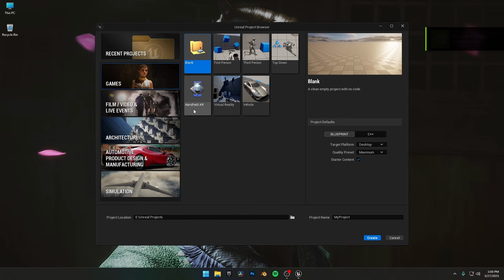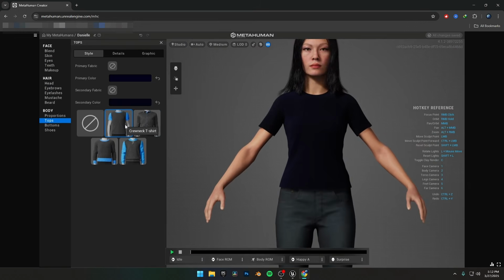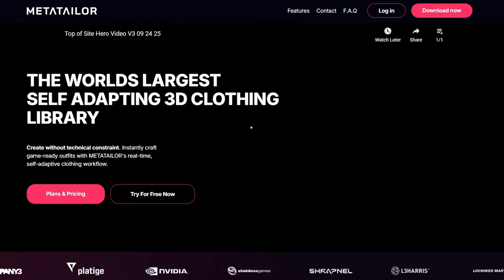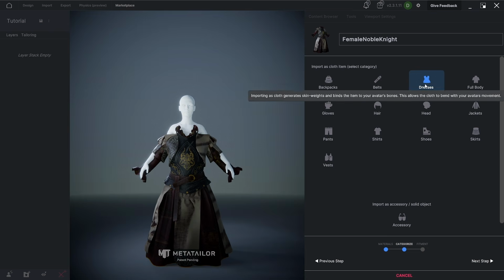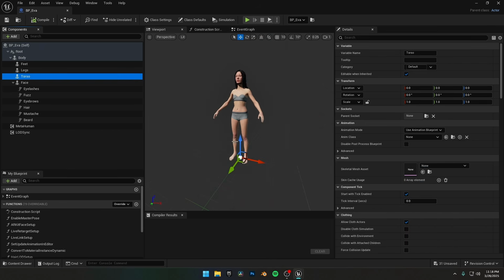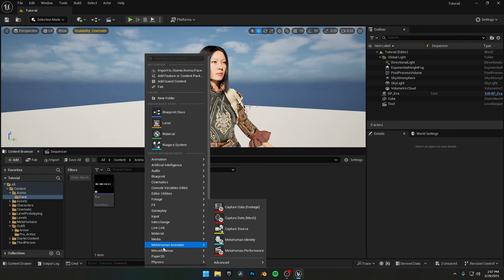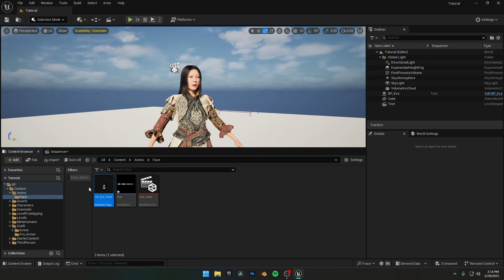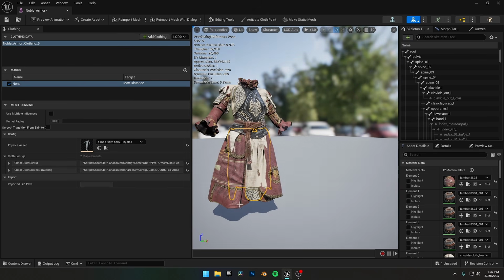The Only MetaHuman Tutorial You Need – [Outdated]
If you're looking for a complete MetaHuman tutorial, you've found it! In this video, I'll walk you through everything you need to know about MetaHumans in Unreal Engine 5. Whether you're a beginner or a pro, this tutorial covers:

• Importing & Setting Up MetaHumans
• Facial & Body Animation (Without Expensive Motion Capture)
• Lip-Syncing with Metahuman Animator
• Rigging & Retargeting Animations (Mixamo & Unreal Engine)
• Enabling Cloth Physics for Realistic Clothing Movement

*🎥 My Setup:*

Special thanks to Jordan, creator of MetaTailor, for sharing a viewer discount.

*Timestamps*
00:00 - Introduction
00:15 - Importing & Setting Up MetaHumans
04:13 - Essential MetaHuman Creator Steps for MetaTailor
15:00 - Importing to Unreal Engine
16:10 - Texturing Clothes
17:53 - Re-exporting Outfit (MetaTailor Pro Users)
18:43 - MetaHuman Lip Sync
21:04 - Full-Body Animation
24:58 - Control Rig for Animation Edits
25:51 - Bonus Stuff
27:17 - A Deal You Can’t Refuse!